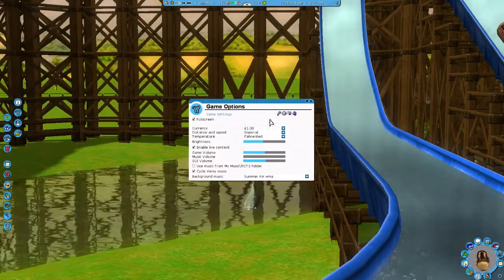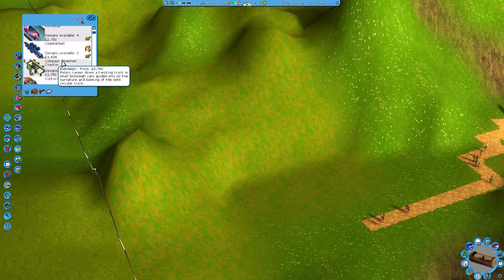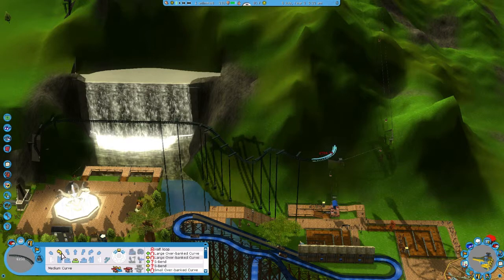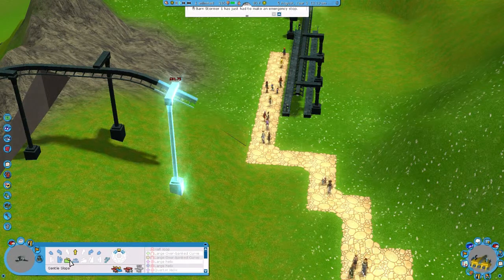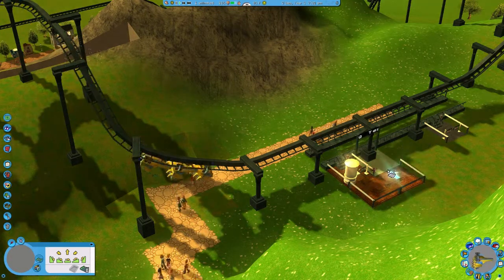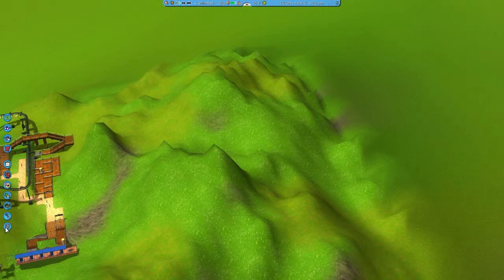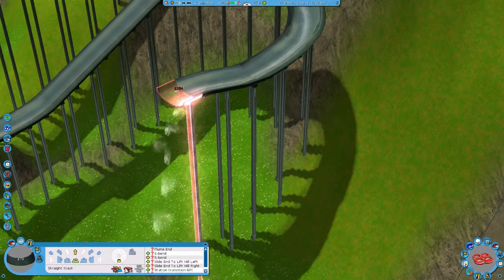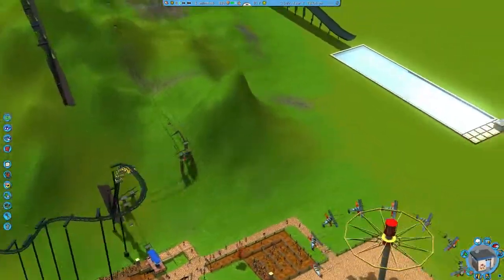Roller Coaster Tycoon 3 Part 3 The Building Continues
Hello everyone.

This episode I am going to build some rides and a slide
Next episode we will build some more rides for the park.

[I DO NOT OWE THE COPY RIGHT FOR THE GAME I AM JUST SHOWING IT OFF]